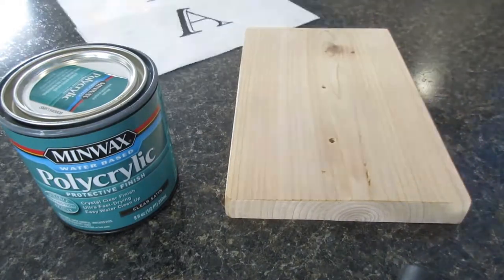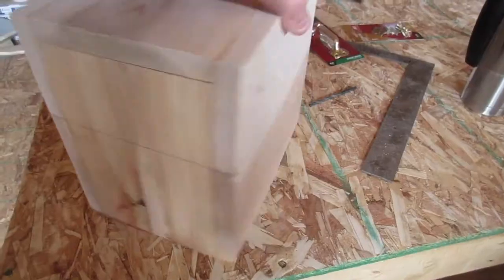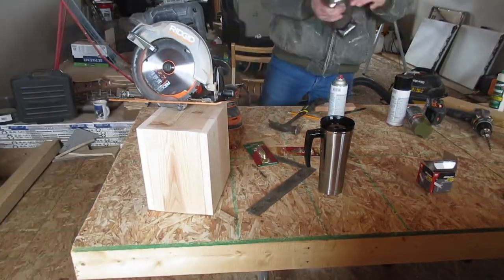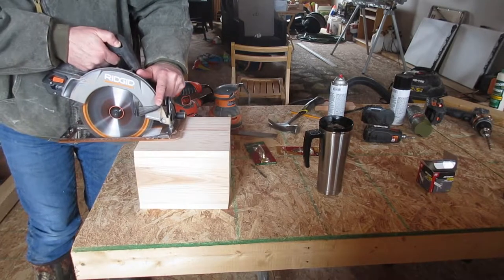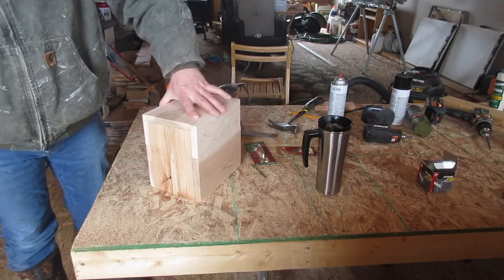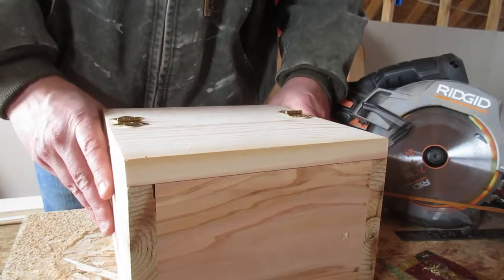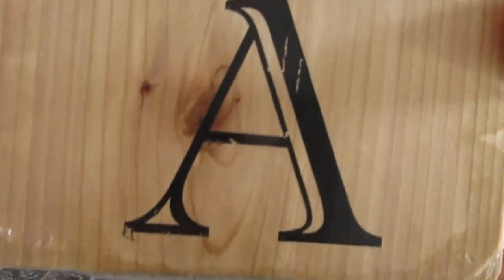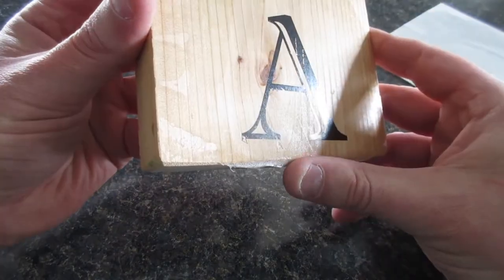CUT A LID OFF A BOX WITH A CIRCULAR SAW | SHOP SATURDAY EPISODE 14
Cut a lid off a box with a circular saw
Today is the day we cut the lid off our butt joint box.  We do not have  table saw so we are going to use our RIDGID cordless circular saw.
First time doing this should be interesting.

This YouTube channel participates in the Amazon Associates Program.  This is at no extra cost to you. It’s the same price whether you click the link below or you find it yourself on Amazon.  Thank you!

RIDGID LIMITED BRUSHLESS 4 PIECE SET

Welcome to Shop Saturday.  We all have limited time in the shop. We all have trouble staying motivated and being creative and productive.  So this will help keep that fire going.  This is a weekly series of what were are working on in the shop.  It will include projects, new tools, tool reviews, random things we are battling, hopefully a lot of helpful comments,  and documenting our progress as we evolve as a woodworker.
Trying to bring back game night one marbleboard at a time!!

We are a small family owned wood shop called BNBmarbleboards. We make a six player board game that is played with a deck of cards, marbles and our marbleboard. We also are starting to make other things out of wood and are documenting and sharing our experiences on this channel.

If you are interested in our marbleboard, check out BNBmarbleboards and sign up for our news letter

04042018